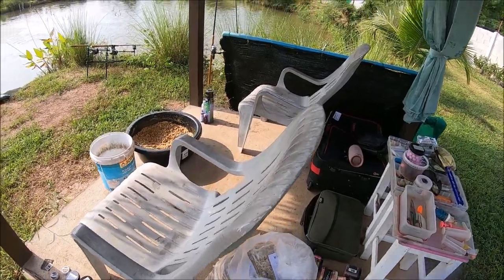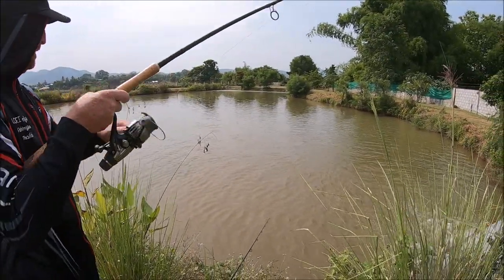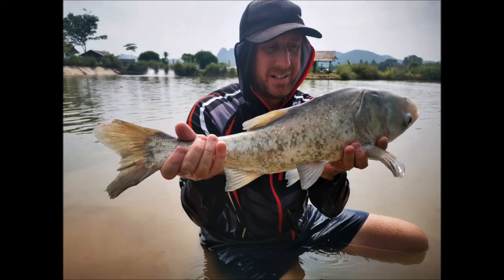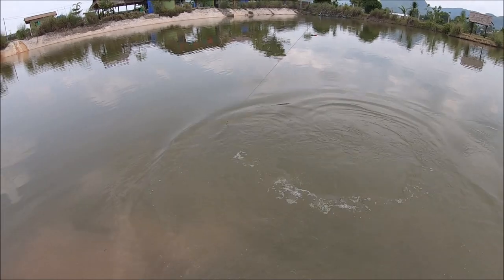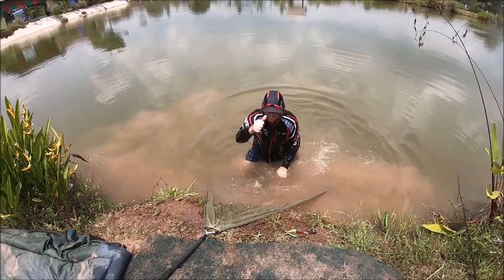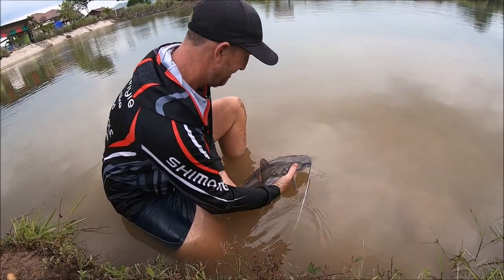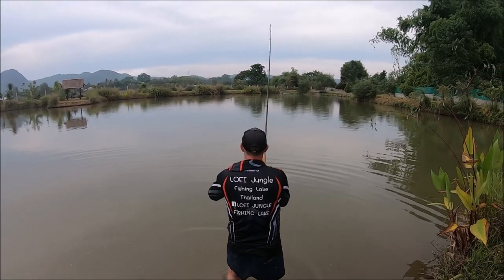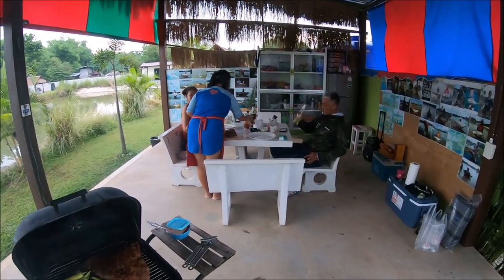LOEI JUNGLE FISHING LAKE. First days action with mixed species. Siamese, Juliens carp ripsaw catfish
Fishing in Thailand - Loei Jungle fishing Lake May 2021. Day 1 The Overrated Angler fishing the lake for the first time.

Catching a range of species from the lake mainly on Darren Bates pop ups and bread punch. Fish including Juliens Price Golden carp, Siamese carp, Ripsaw, Leopard, Asian red tail, Amazon red tail and Walking catfish, Tambaqui, Pacu among other species in a family run fun water in Northern Thailand.
Strap yourself in, bring in the dog, put out the cat out, turn down the lights, turn the phone off, tune in & enjoy the fishing & the tight line vibes !!

To find the lake us the links below and get your trip booked!!